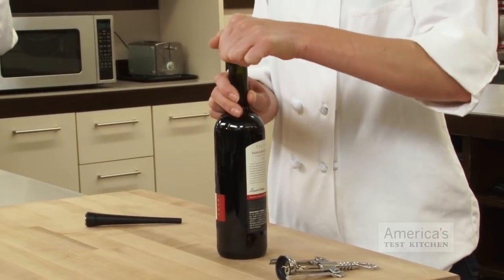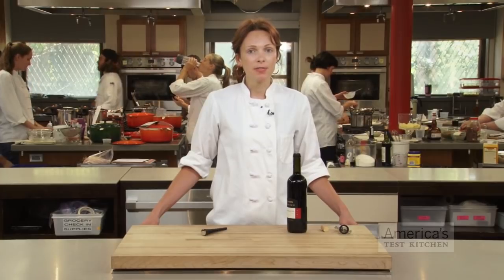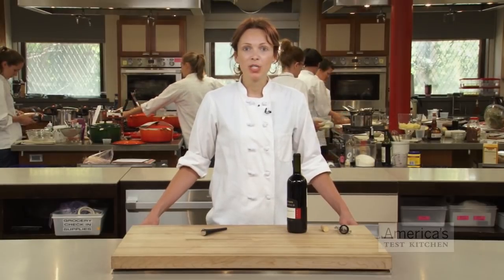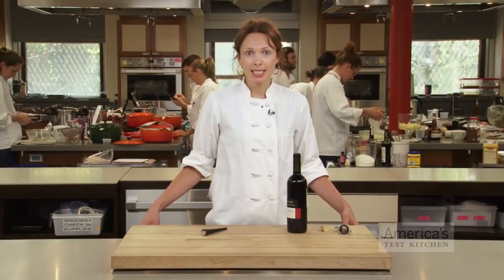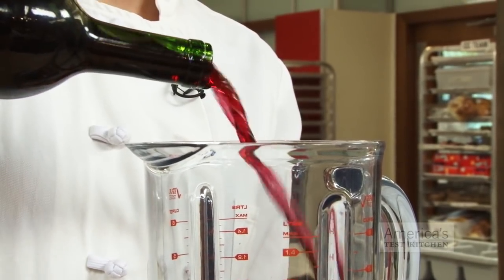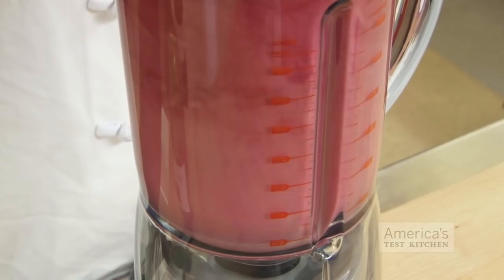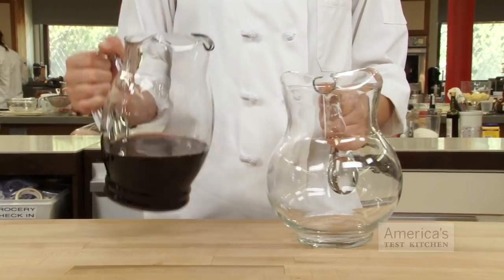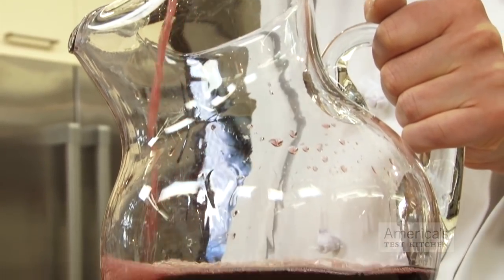Super Quick Video Tips: How to Aerate Wine in a Flash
Want full-flavored red wine without the wait? Just use your hands. (We'll explain.)